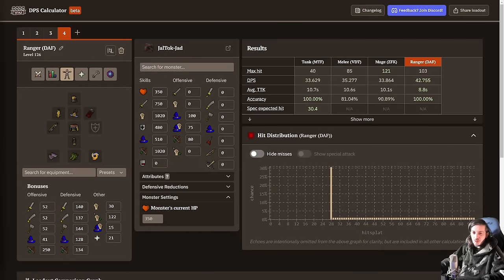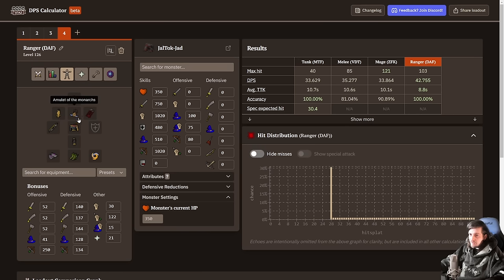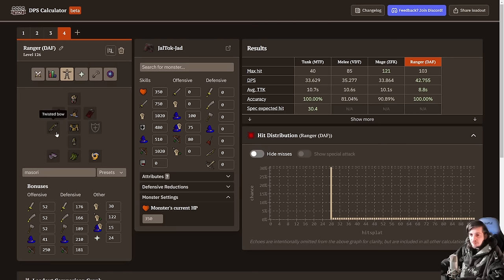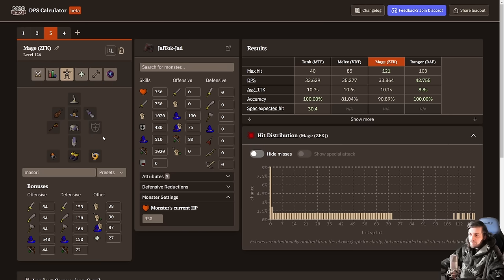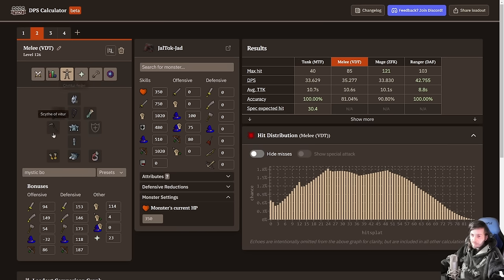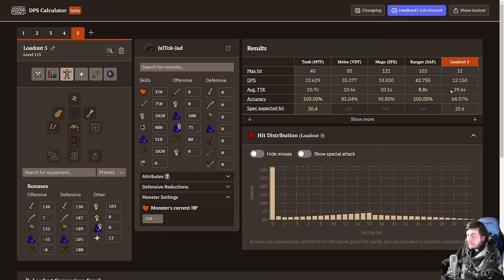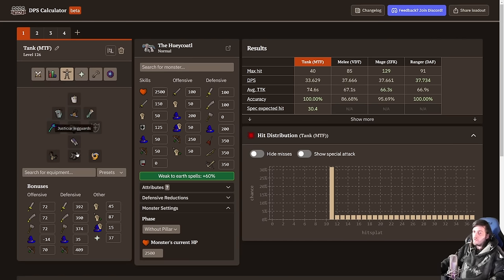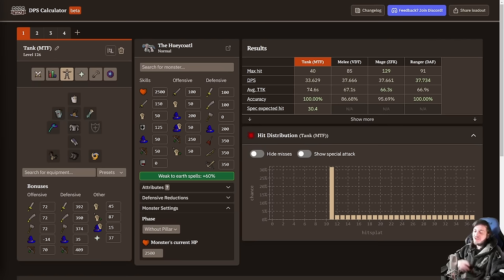4 Epic Builds for Leagues V: Raging Echoes! OSRS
0:00 - Intro
1:35 - Ranger
03:53 - Mage
06:51 - Melee
09:38 - Tank
12:14 - Thanks for watching!